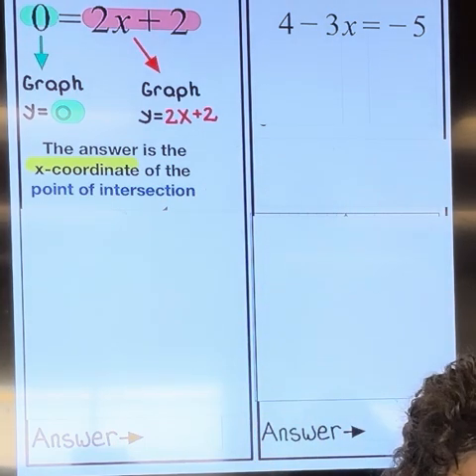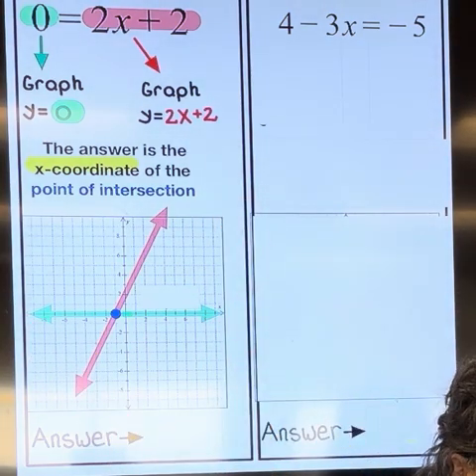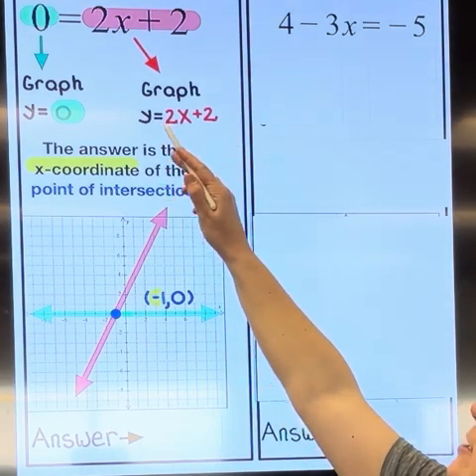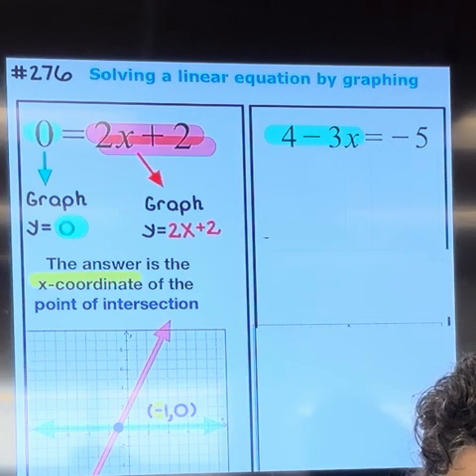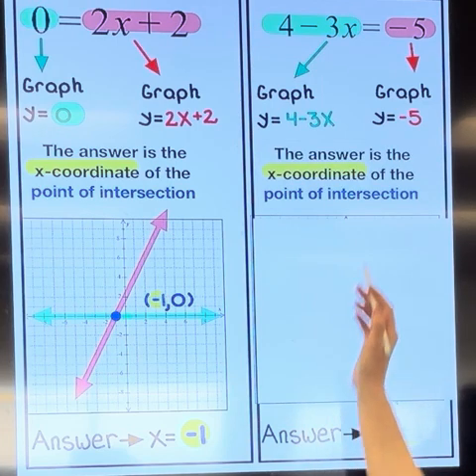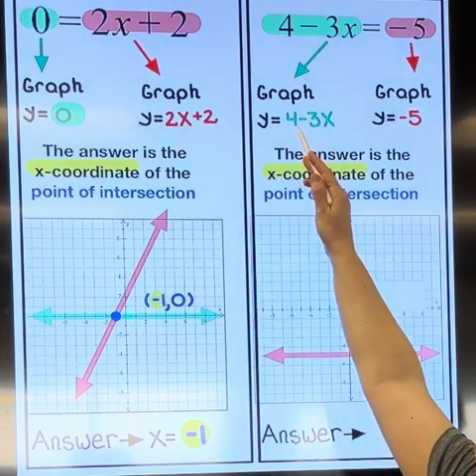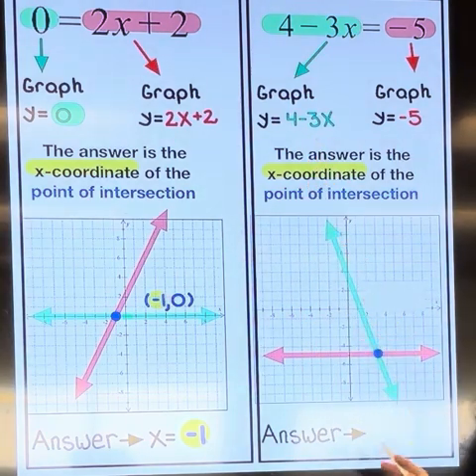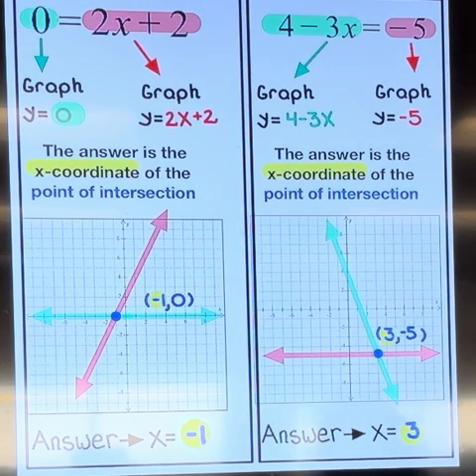Solving a linear equation by graphing